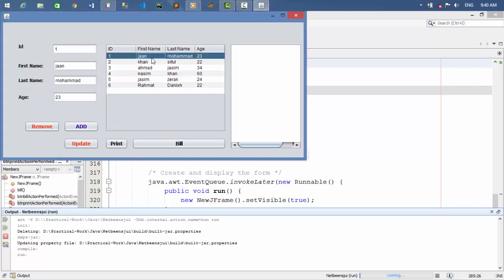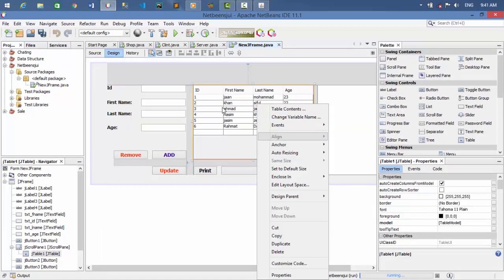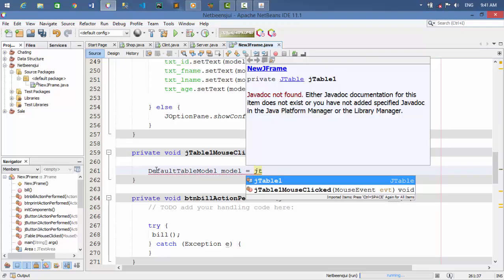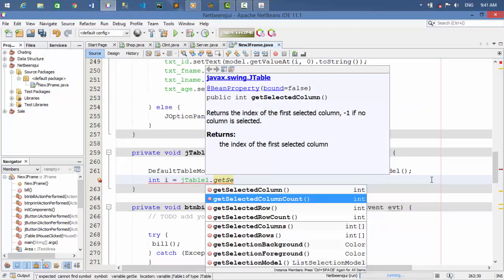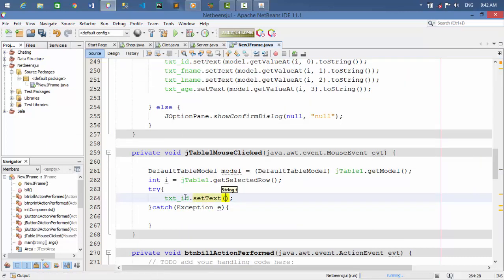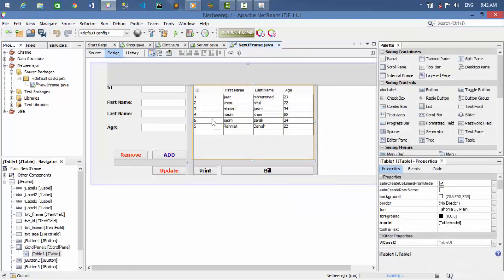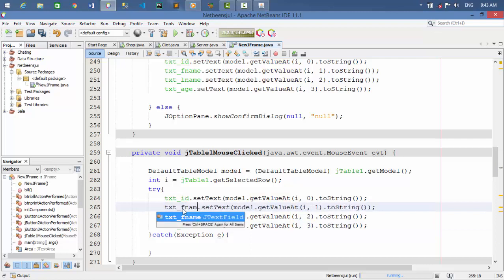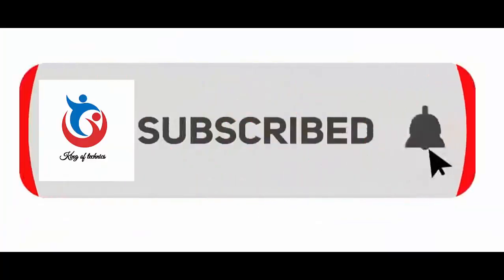How to set jTable selected Row data into jTextField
In this vedio you will learn how to set jTable selected Row data into jTextField
Let's watch it